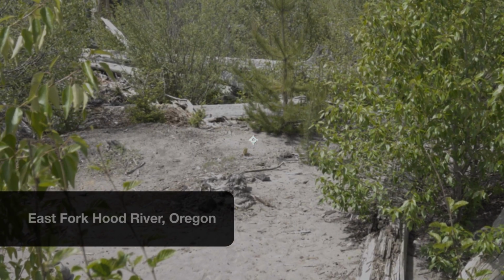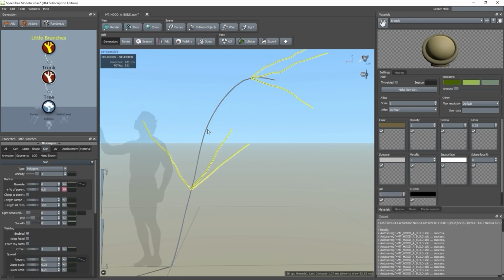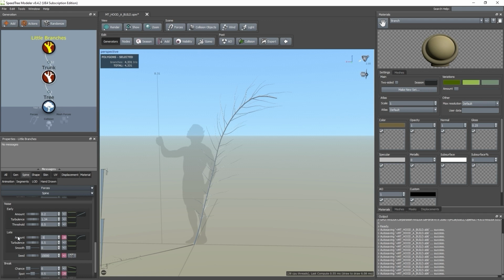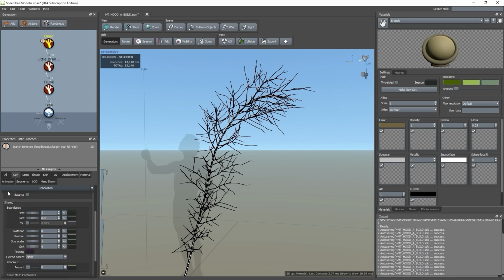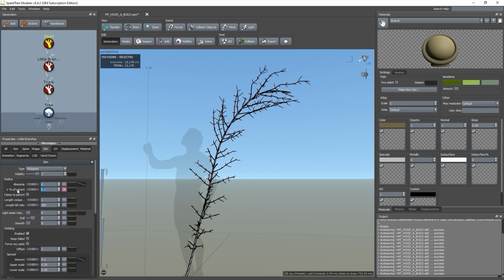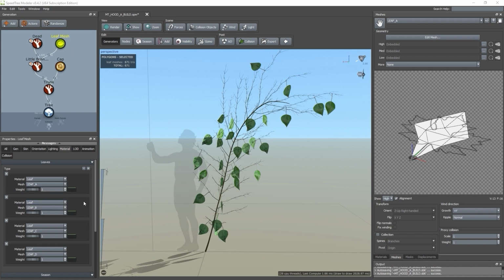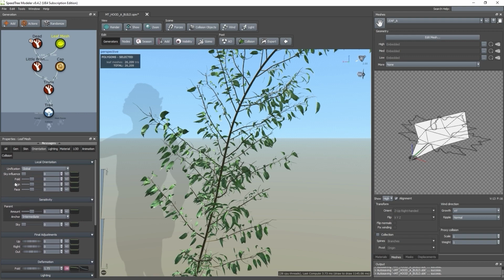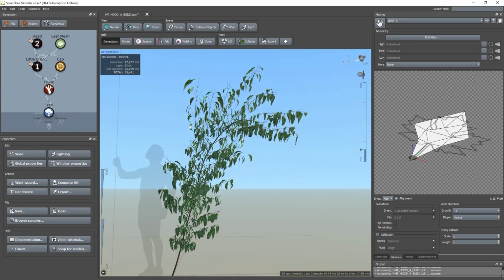How to use SpeedTree to create foliage for Unreal Engine ( TUTORIAL )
I've been asked over the years to create tutorials on how I use SpeedTree in my Unreal Engine projects. This tutorial walks through creating a plant I used in my My Own Private Oregon ( Leave No Trace ) cinematic project. Future tutorials will cover creating leaf meshes, optimization and exporting to Unreal Engine.

00:00 Intro
00:51 Adding the trunk
02:33 Adding branches
05:45 Addings stems
08:58 Adding caps
09:27 Adding leaves
13:52 Adding wind
14:23 Thanks!